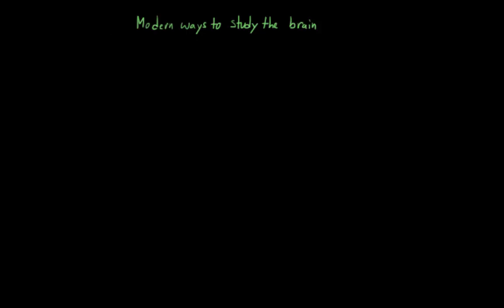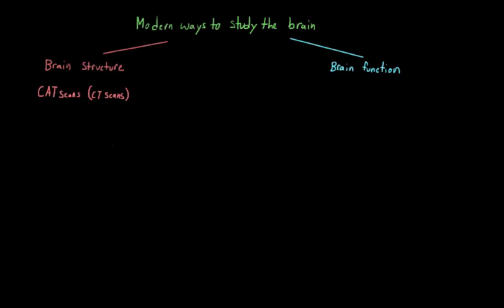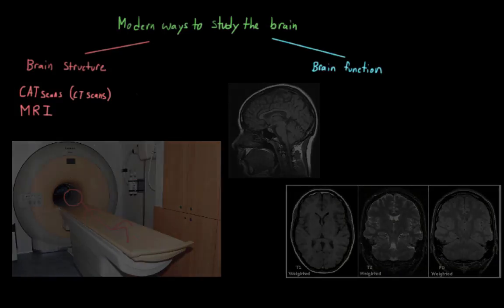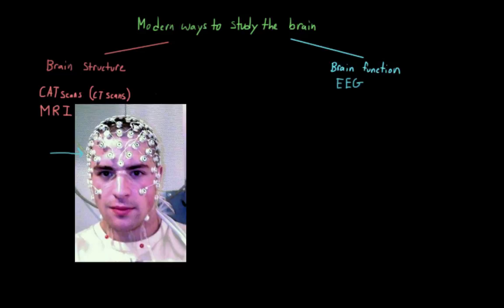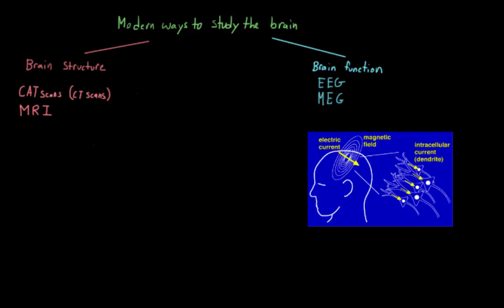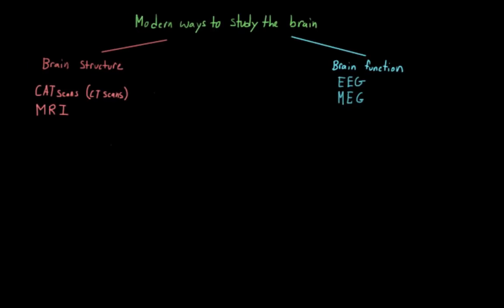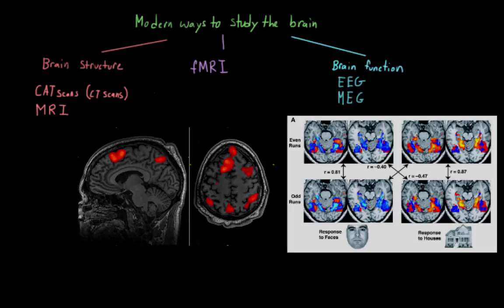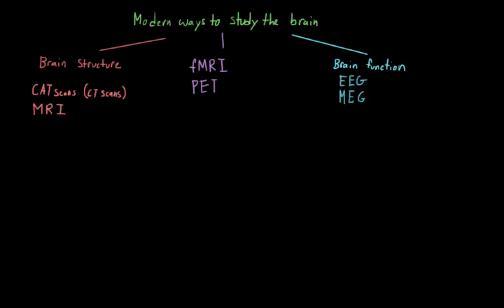Introduction to Psychology: Modern ways of studying the brain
What are some modern ways that scientists use to study the brain?